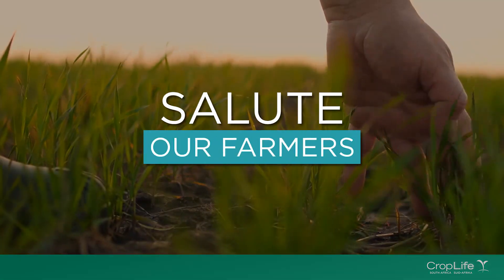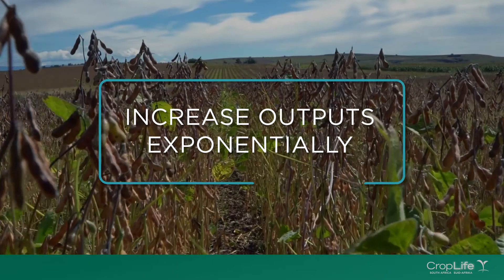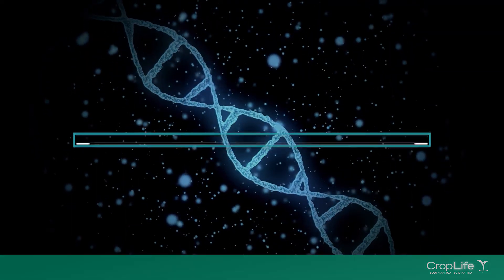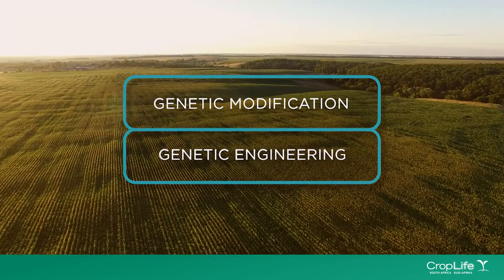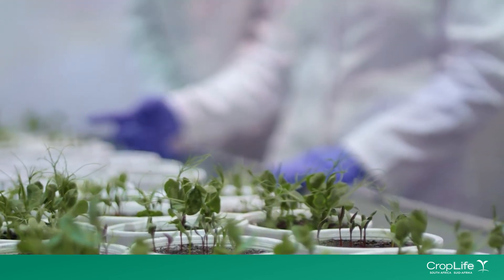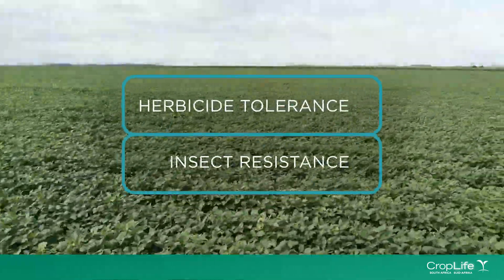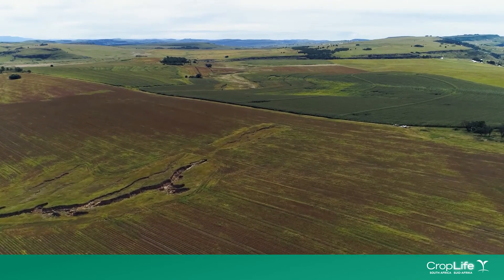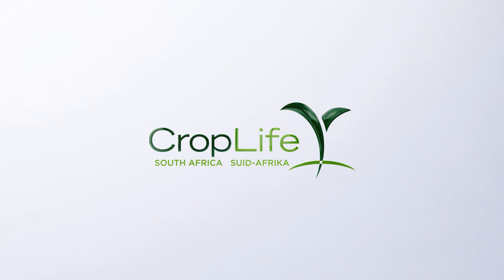What is Plant Biotechnology?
Plant biotechnology is a set of techniques used by plant breeders to obtain or improve specific traits in plants, but what does that entail and is it safe? Watch this video to learn more.